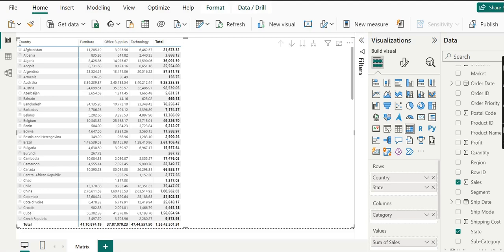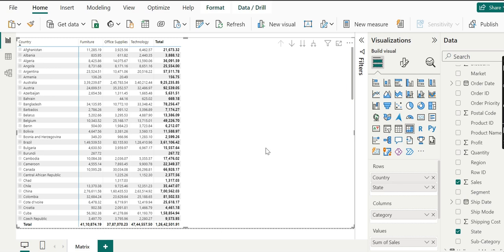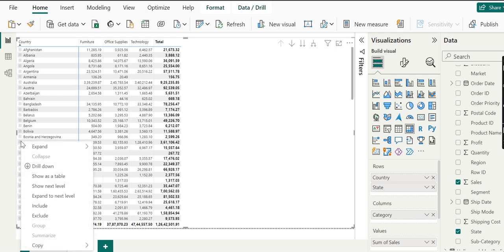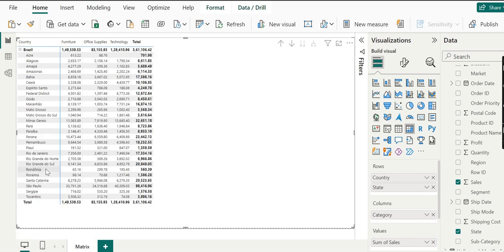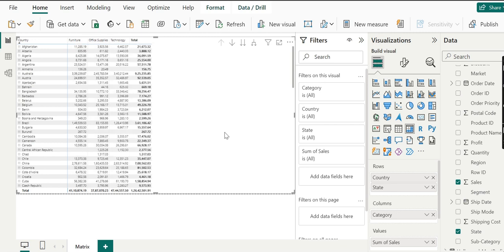#65 - Filtering and Drilling Hierarchical Metrices | Power BI for Beginners | PowerBI Training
Filtering and Drilling Hierarchical Metrices |